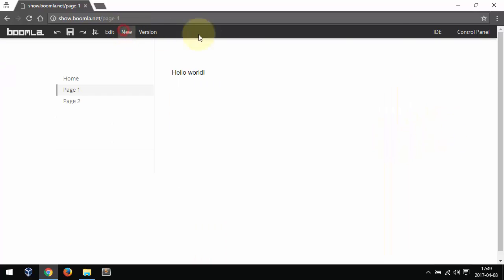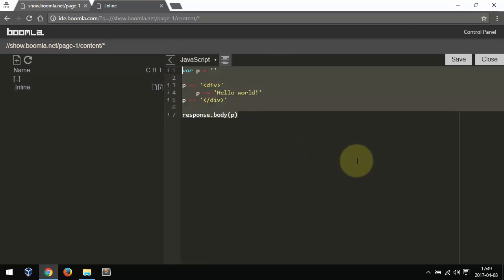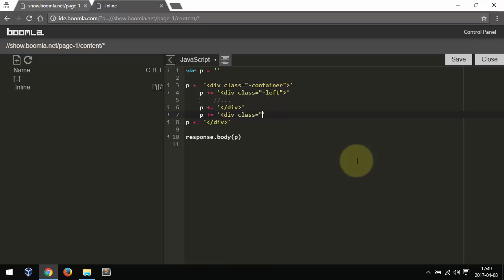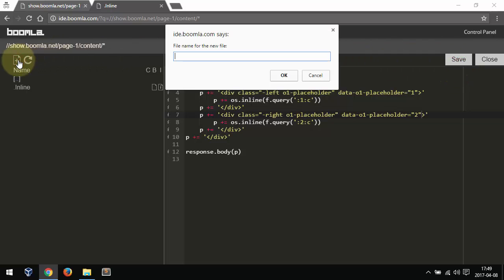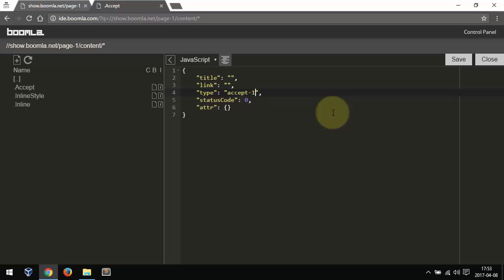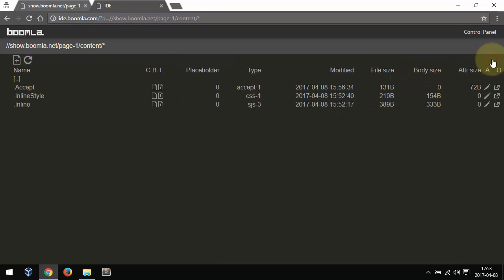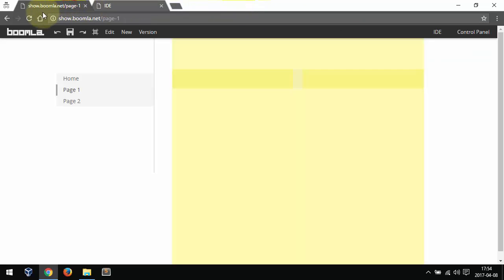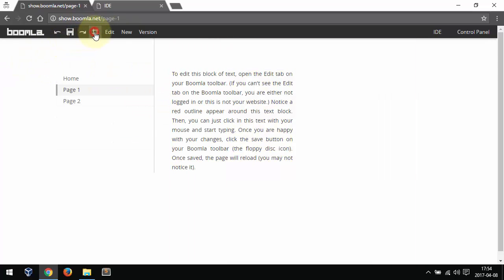Boomla: Accepting file drops